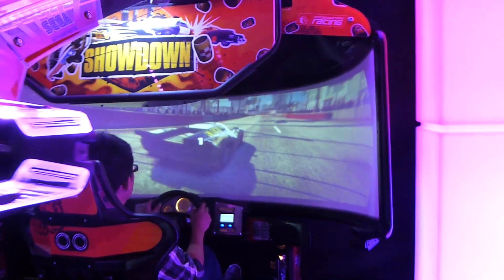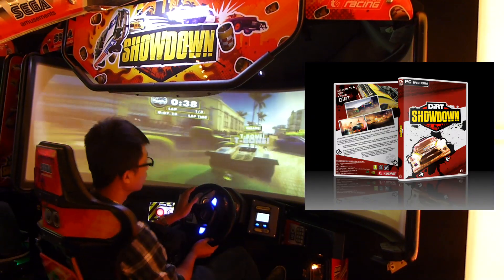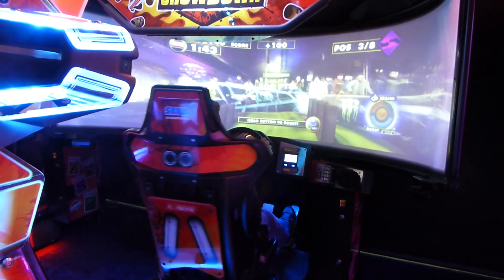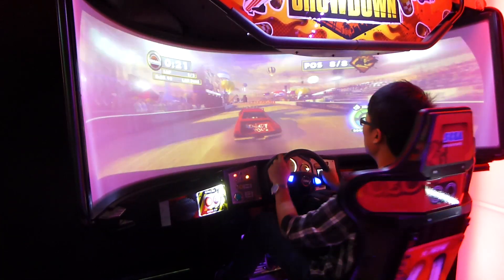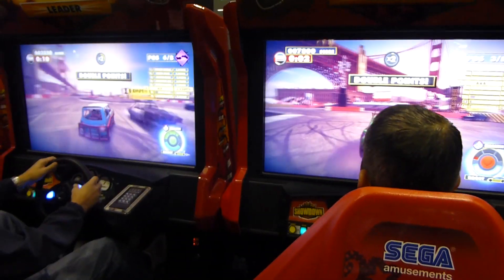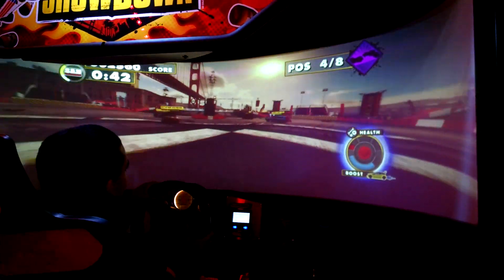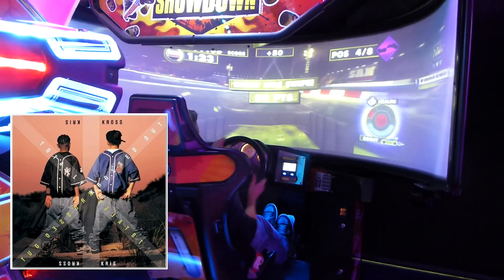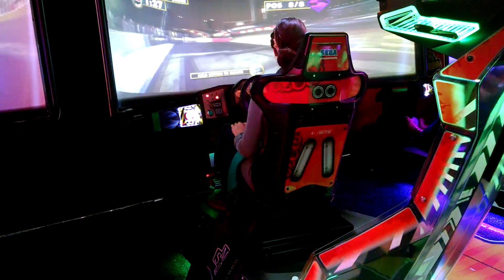IAAPA 2014 - Showdown New Arcade Game by Sega Amusements (Arcade Heroes)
- Taking a look at Sega Amusements' latest racing game, Showdown, which is based on the DiRT: Showdown home console games. As seen at the IAAPA 2014 trade show.